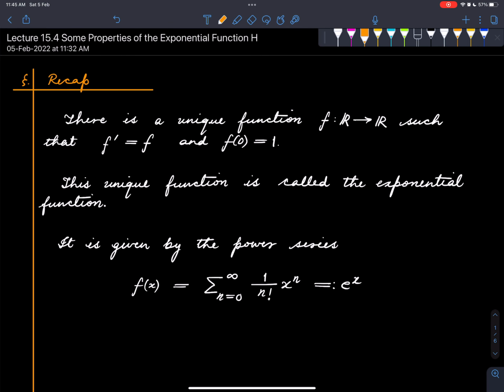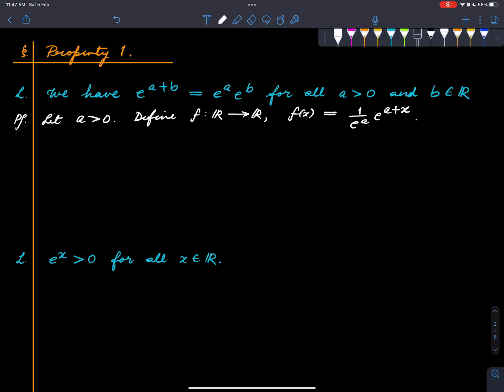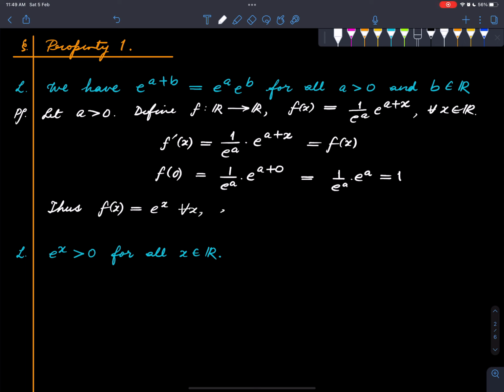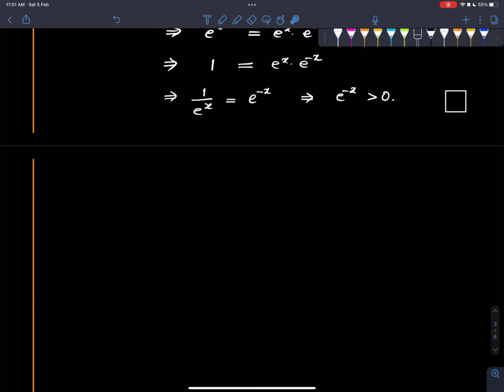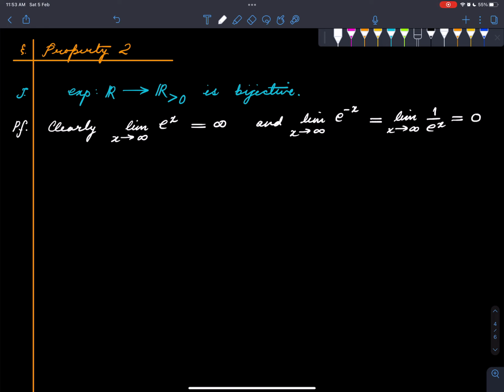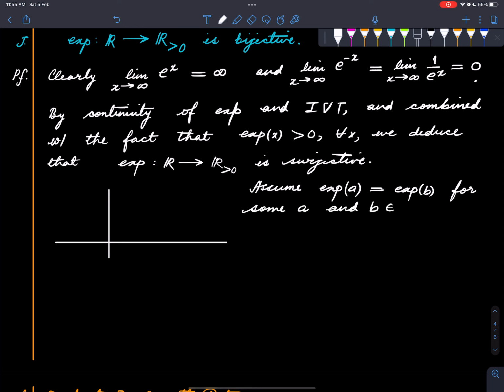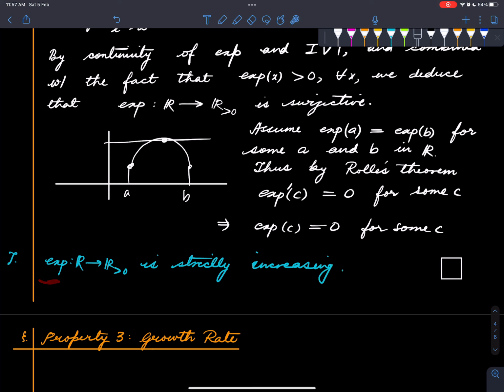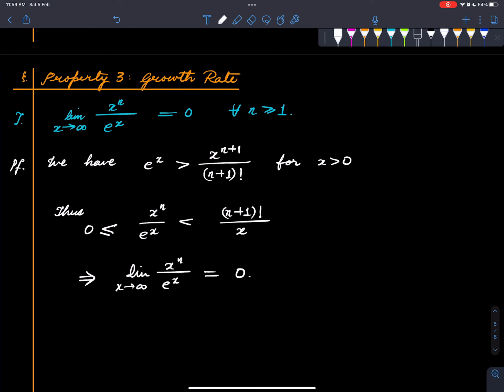[Deprecated] Real Analysis Lecture 15.4 Some Properties of the Exponential Function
00:00 Recap
01:14 Property 1
06:30 Property 2
11:56 Property 3

Hershdeep Singh
Aakash Bhowmick